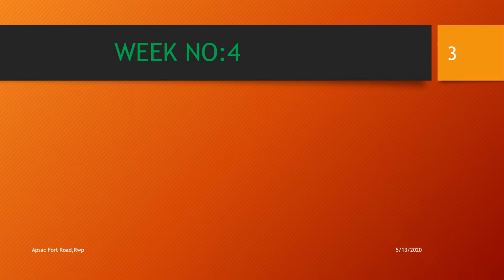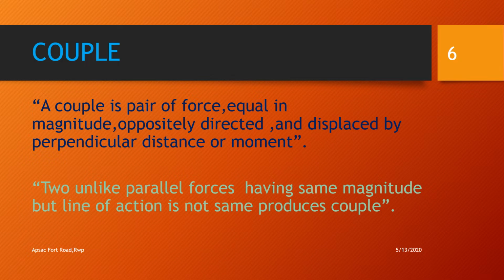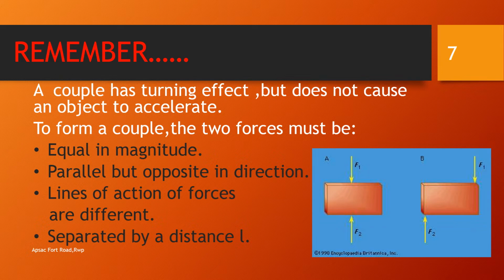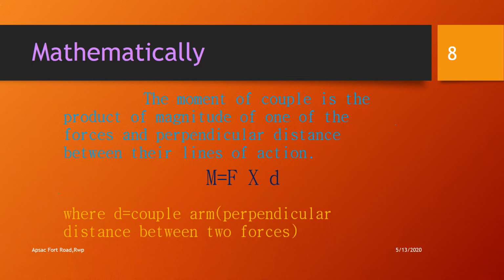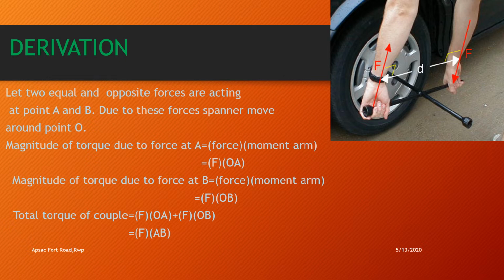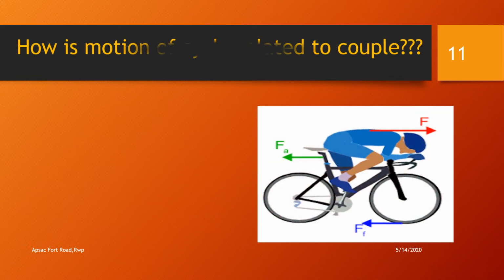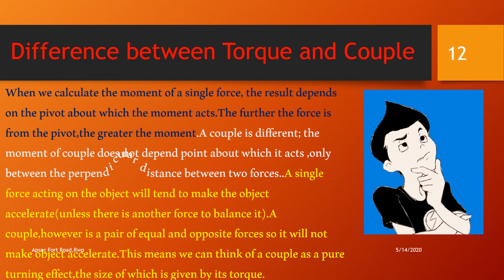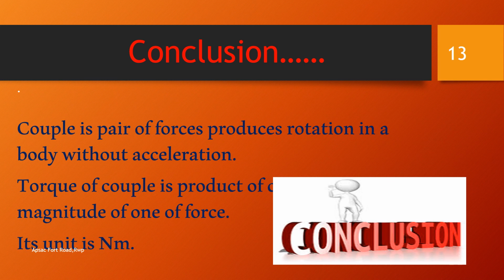couple ....chapter:Turning effect of force(PTB)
A very well explained lecture tounderstand concept of couple